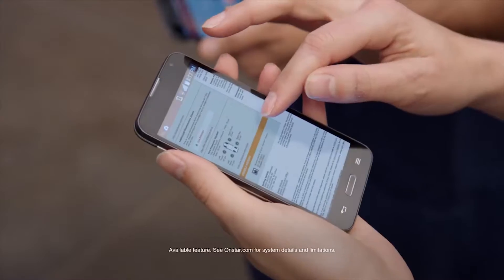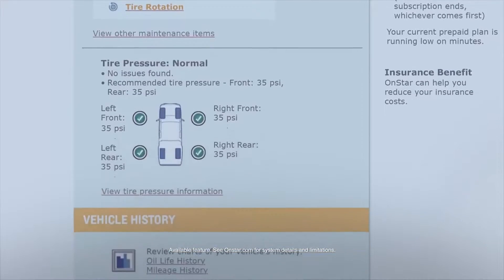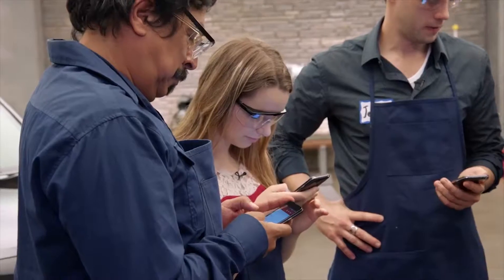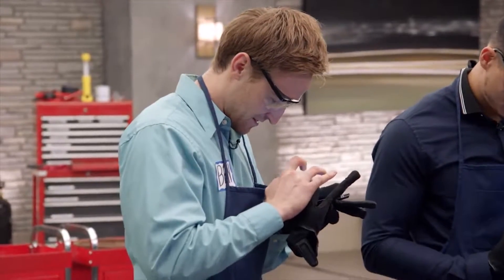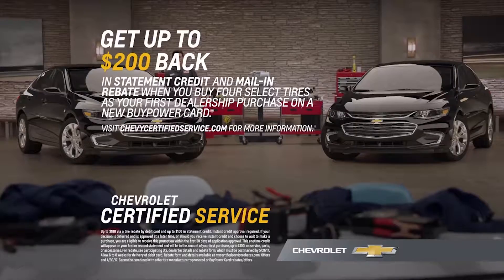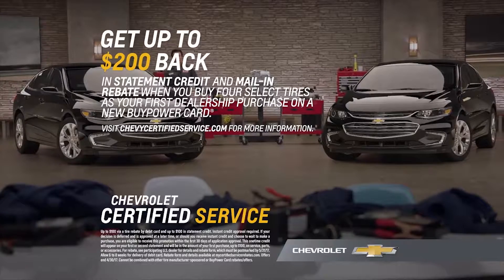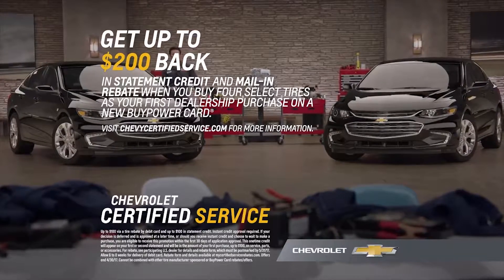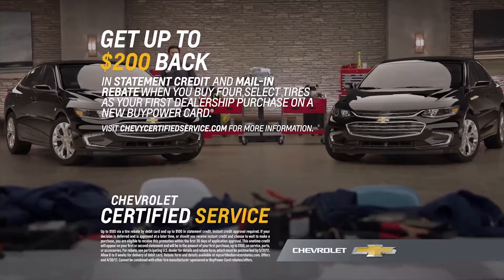Phillips Chevrolet - Basic Car Maintenance – Certified Service - Chicago New Car Dealership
- Check out how you can get a monthly email that will update you on the health and wellness of your Chevy! It’s car maintenance made easy! Stop on in to Phillips Chevrolet in Frankfort and Lansing, IL! We’re located in Lansing at 17730 South Torrence Ave., just off of I-80, or feel free to give us a ring at !